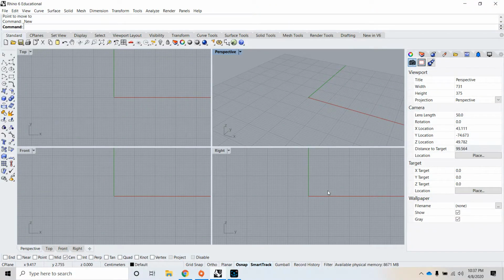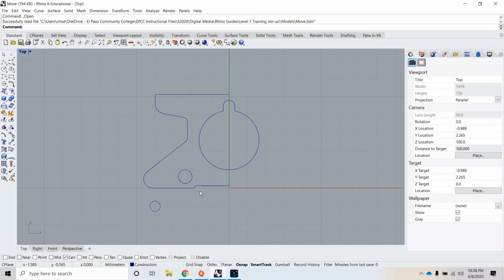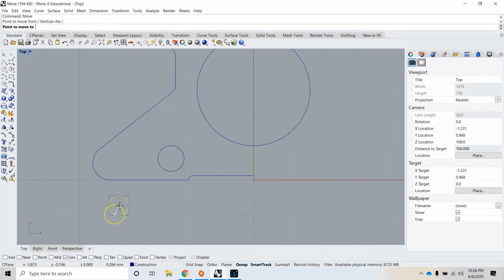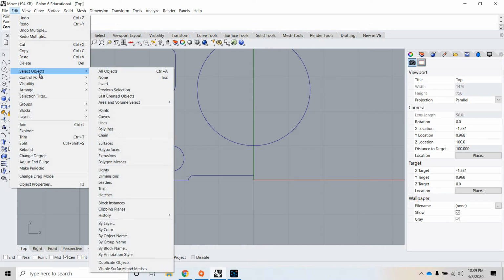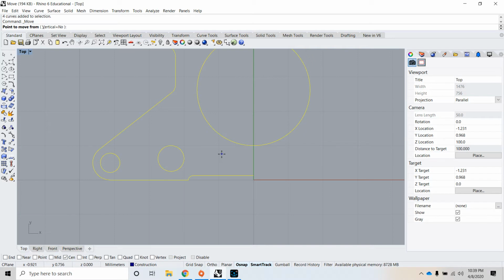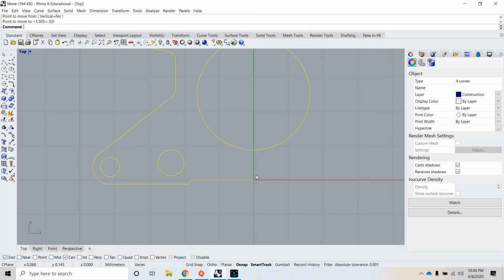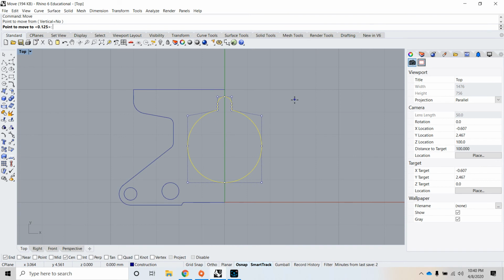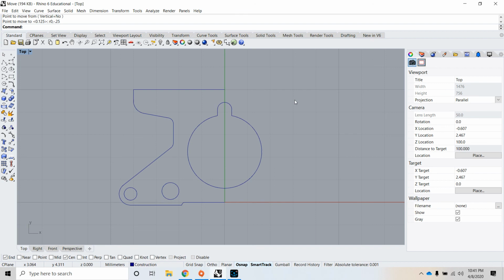Rhino Training Manual Level 1 — Exercise 36: Move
In this Rhino 3D Level 1 tutorial, you’ll learn how to move geometry precisely using object snaps and both absolute and relative coordinates. This lesson corresponds to Chapter 5 – Editing Geometry of the official Rhino Level 1 Training Manual and demonstrates how to reposition objects without altering their size or orientation.

You’ll learn how to:
• Move objects accurately using object snaps
• Control movement through absolute coordinates (e.g., typing 0,0)
• Use relative coordinates (e.g., r0,-.25) for local adjustments
• Understand the difference between free movement and constrained axes
• Use Vertical Move to lift or lower geometry along the construction plane

This short exercise reinforces fundamental transformation tools used in every modeling workflow, from basic 2D drafting to complex 3D assemblies.